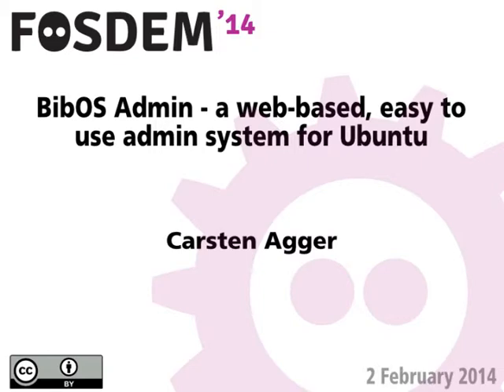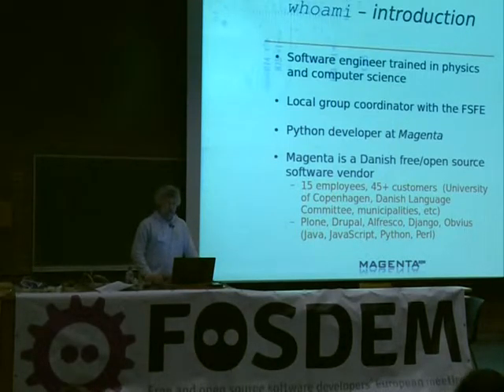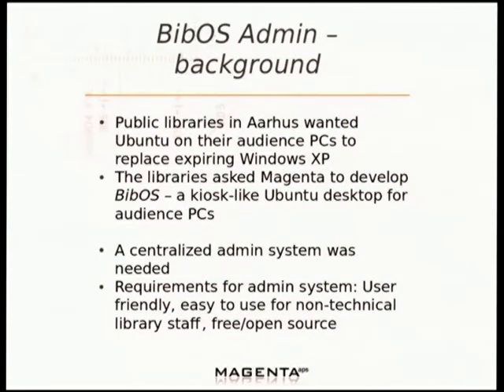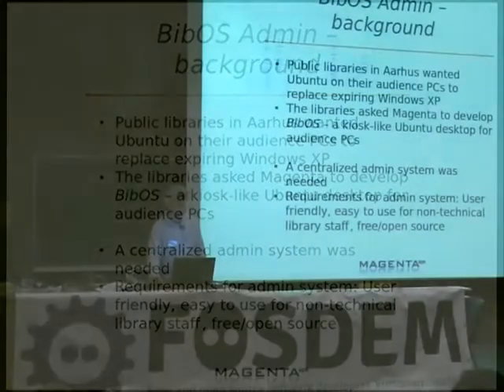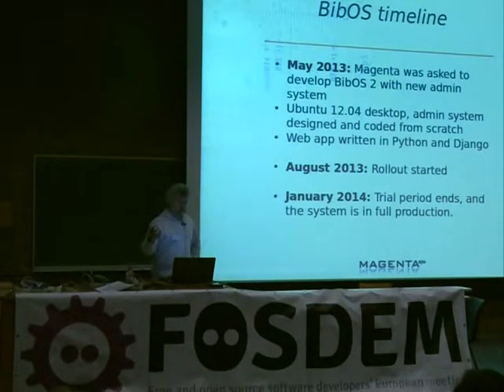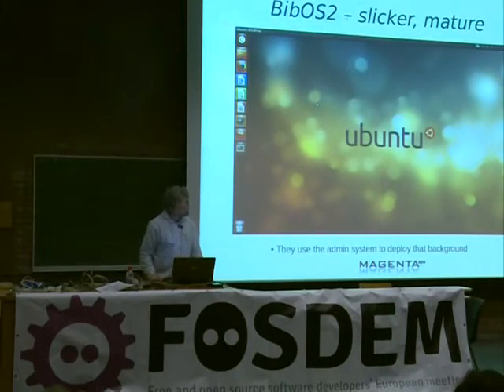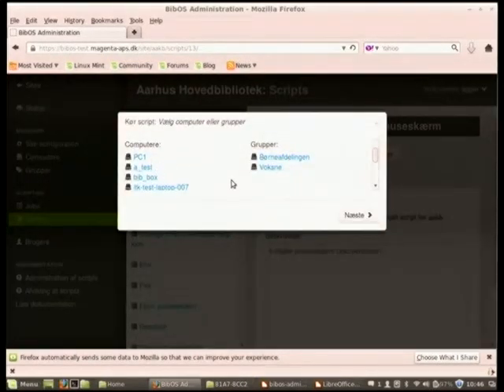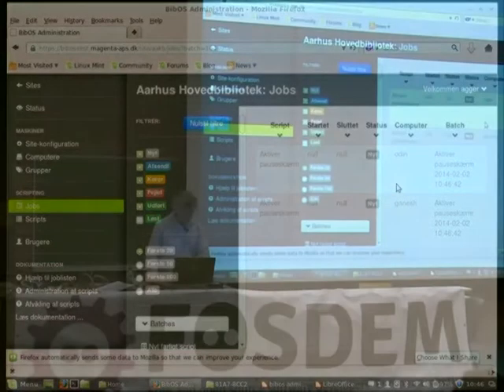FOSDEM 2014 - Bibos Admin A Webbased Easy To Use Admin System For Ubuntu